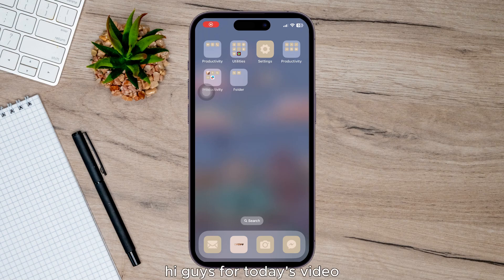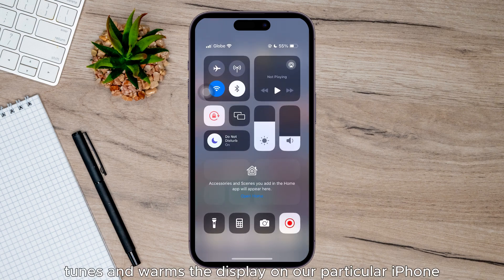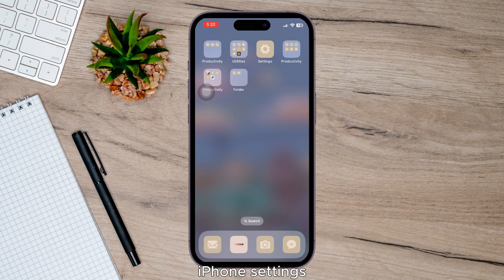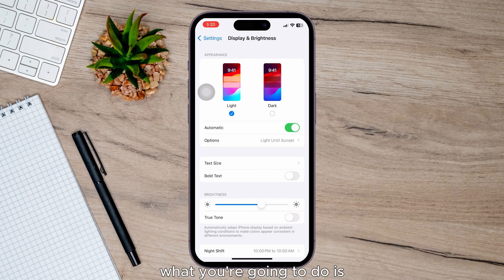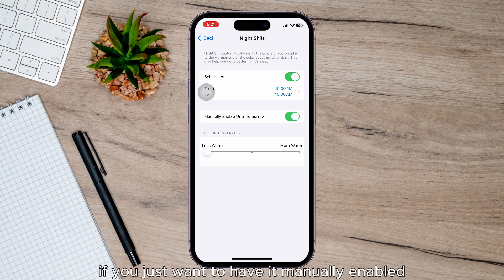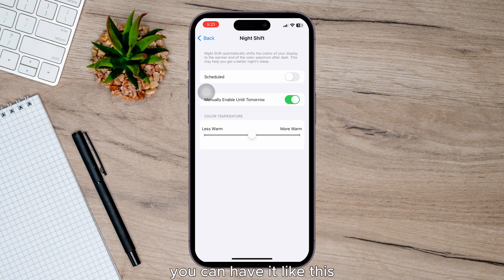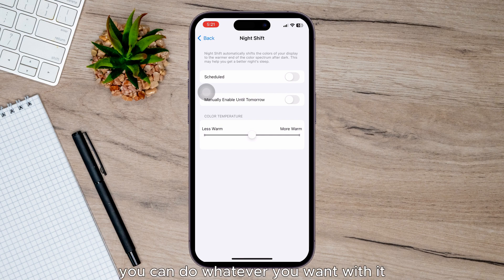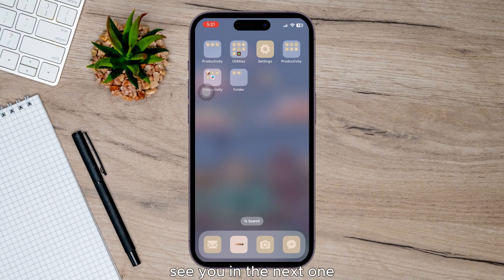How To Turn On Blue Light Filter On Your iPhone (Update)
🌙🔵 Elevate Your iPhone Experience: Mastering the Blue Light Filter! 🔵🌙

Greetings, iPhone enthusiasts! 📱✨ Ready to add a touch of tranquility to your device? Join us on a journey to unlock the magic of the Blue Light Filter on your iPhone. Say goodbye to harsh glares, and embrace the soothing glow of a tech-savvy sunset. Let's dive in! 🚀🌄

🌙✨ Unveiling the Magic: Blue Light Filter on iPhone
Discover the enchantment behind the Blue Light Filter, as we walk you through its benefits and how to activate this feature. Bid farewell to eye strain and usher in a new era of visual comfort! 👀💆‍♂️

🔵🚀 Activating the Blue Light Filter: A Step-by-Step Guide
Ready to turn your iPhone display into a calming haven? We've got you covered! Follow our step-by-step guide to effortlessly enable the Blue Light Filter. Say hello to a display that cares for your eyes! 🌈🔍

📱🎨 Night Shift Mode: Beyond the Basics
Night Shift isn't just about reducing blue light—it's a feature that adapts to your schedule. Explore advanced settings, customizations, and tips to make Night Shift work for you, day and night! 🌙🌟

🛌🌌 Blue Light Filter for Better Sleep: Unleash the Nighttime Magic
We'll delve into the connection between screen time and sleep quality, offering insights on how the Blue Light Filter can be your secret weapon for a restful night. Sweet dreams await! 🌌💤

Ready to transform your iPhone experience? Let's build a community that prioritizes wellness in the tech realm! 🚀🌐

🌙📱 Bring tranquility to your iPhone screen with the Blue Light Filter! Elevate your visual experience, one tap at a time.